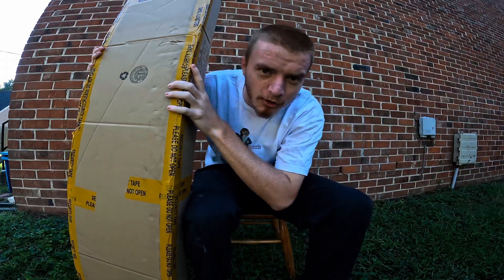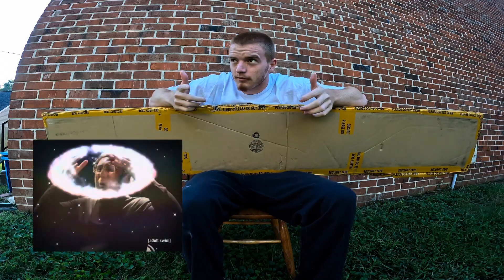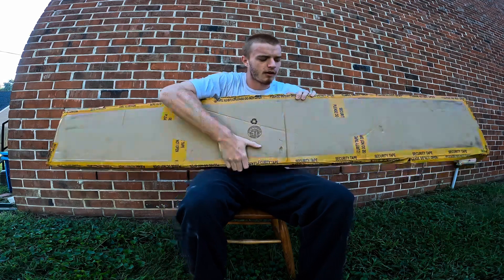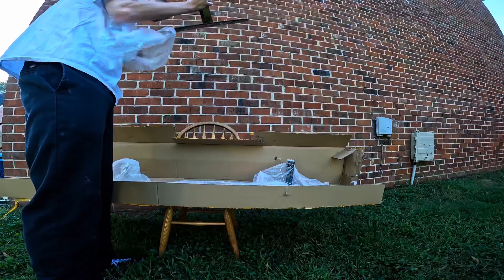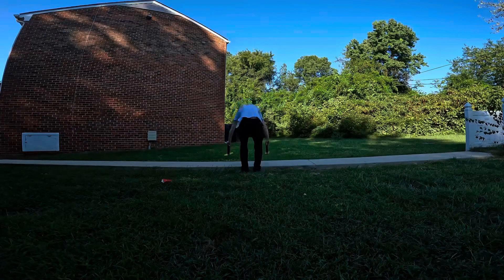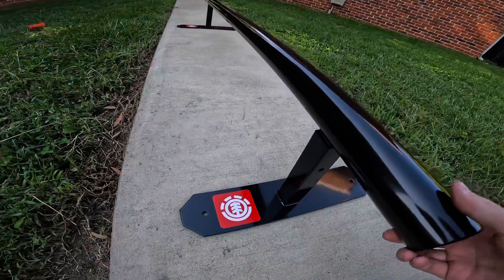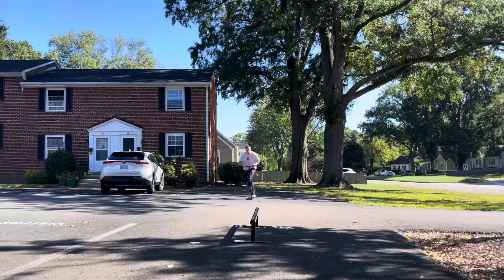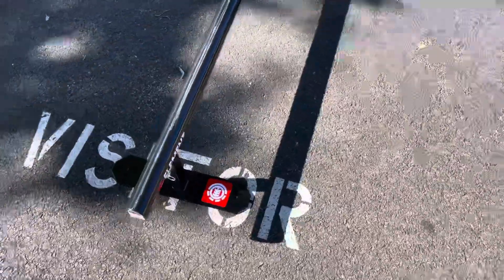ELEMENT ROUND RAIL UNBOXING + REVIEW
Me likey fr